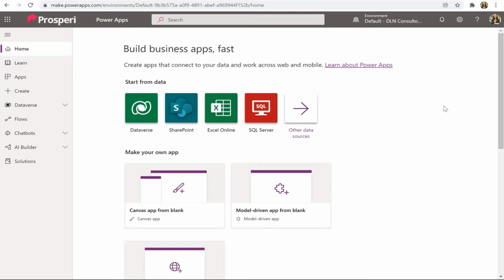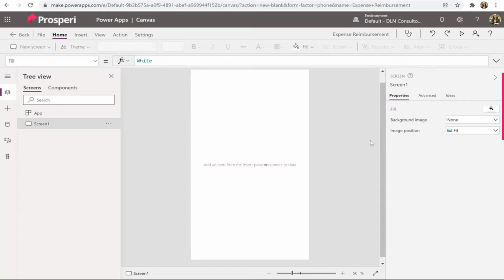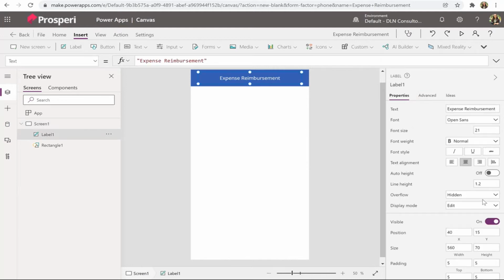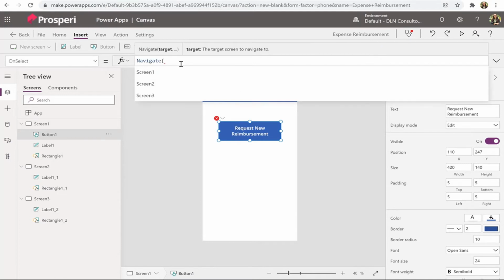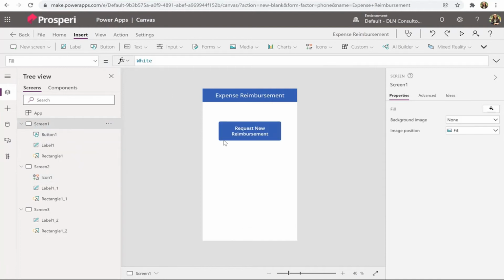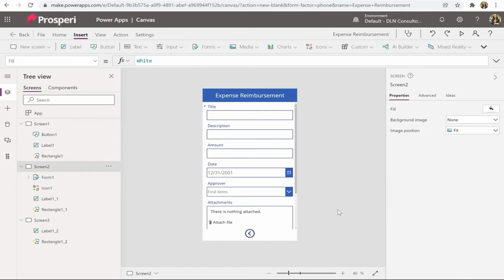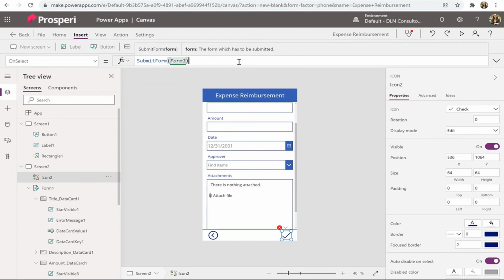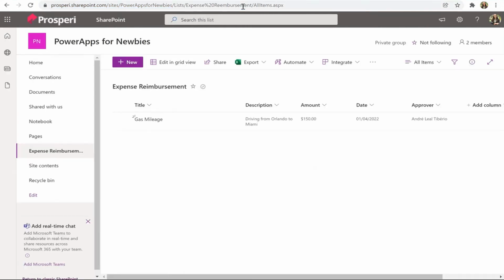Power Platform for Newbies - Creating Your First Power Apps App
Are you new to the Microsoft Power Platform but want to learn more? If so, you are in the right place! This episode is a beginners-style tutorial about creating your first Power App from scratch. Check it out and contact PowerSquads.com for more support and information.